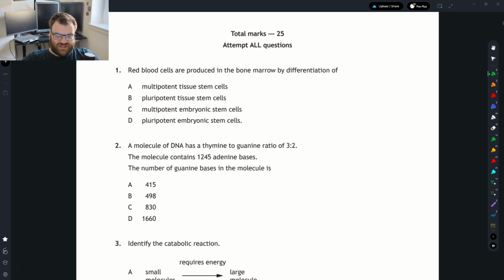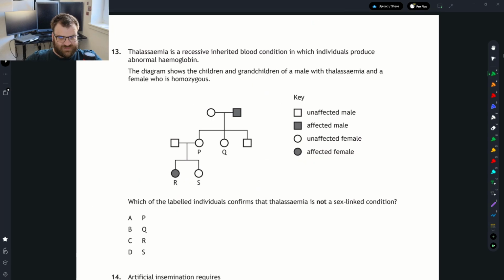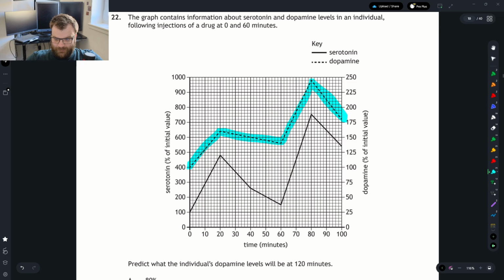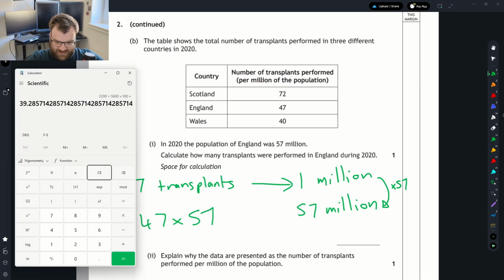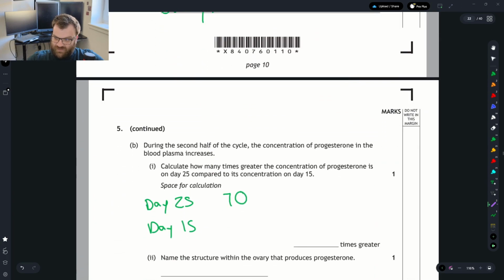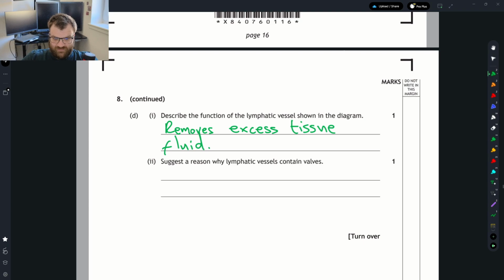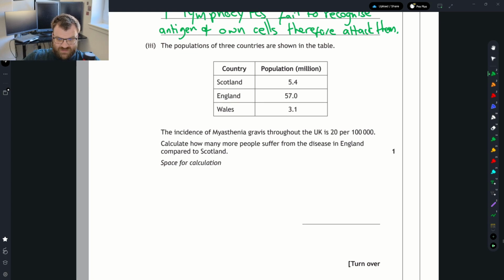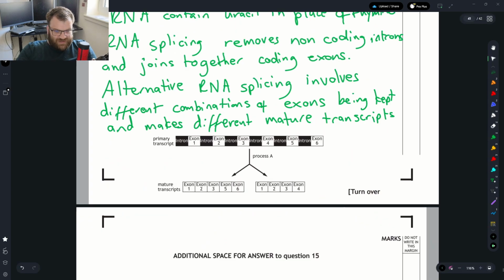Higher Human Biology 2024 (Section 1 And Section 2)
This video will take you through both sections of the SQA Higher Human Biology 2024 exam paper. I will explain how I would approach each question.
Timestamps
00:00:00-Intro
00:00:15-Multiple Choice Q1-25
00:23:35-Question 1
00:25:05-Question 2
00:29:03-Question 3
00:34:38-Question 4
00:36:37-Question 5
00:39:25-Question 6
00:40:39-Question 7
00:45:34-Question 8
00:47:22-Question 9
00:49:34-Question 10
00:52:55-Question 11
00:54:40-Question 12
00:58:06-Question 13
00:59:17-Question 14
01:01:30-Question 15A
01:03:57-Question 15B
01:06:29-Outro